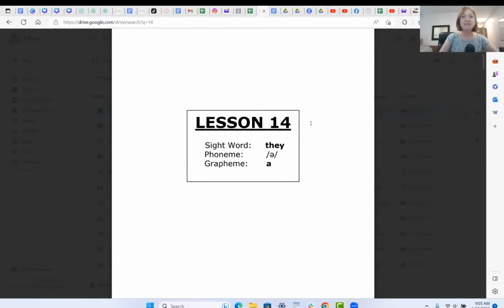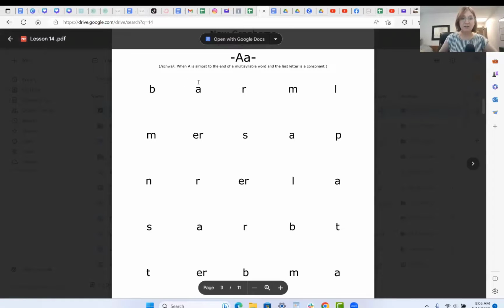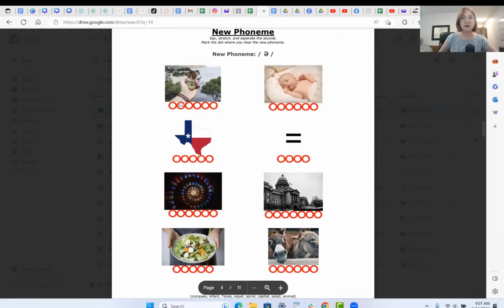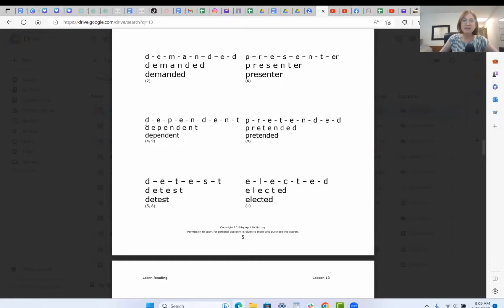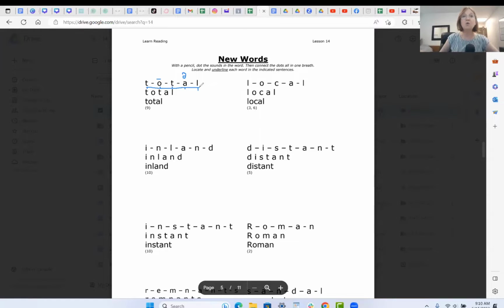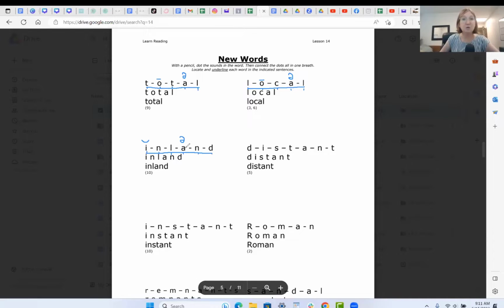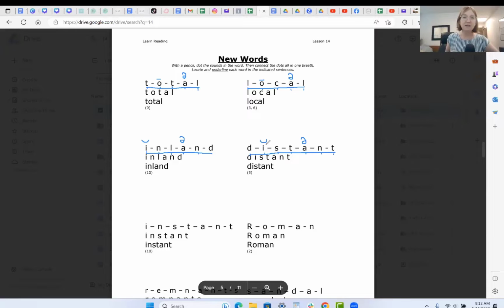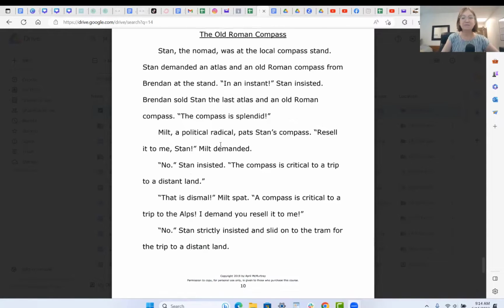Reading Lessons For Adults - LESSON 14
WHERE TO GET THE WORKSHEETS:

1.   Begin Reading Packet (For lessons 1-10)

2. Learn Reading Lessons (For lessons 11-90)

3. Adult Reading Class (For lessons 91-100)